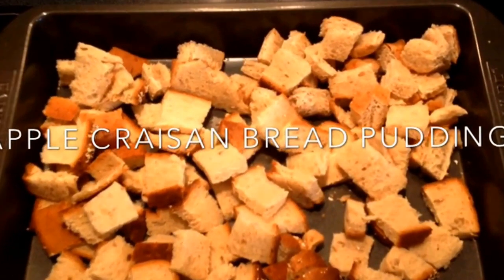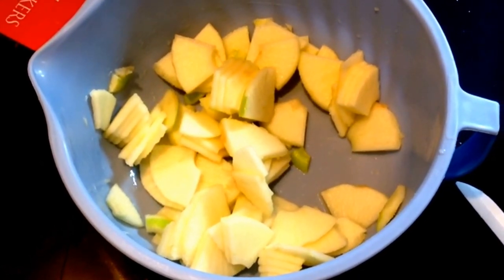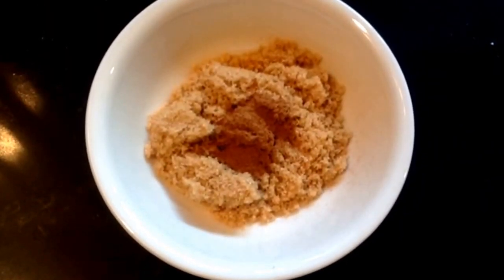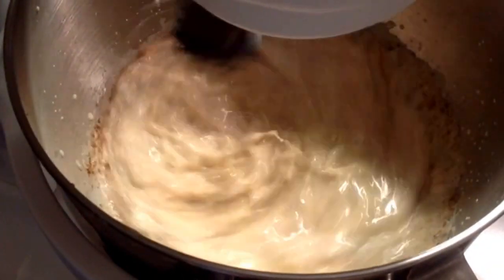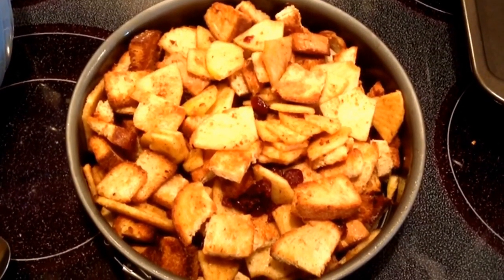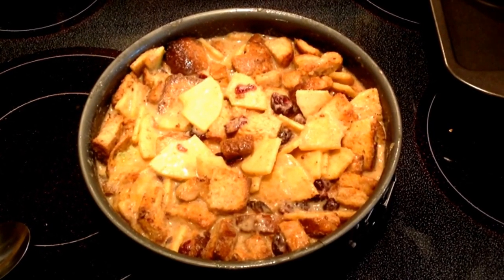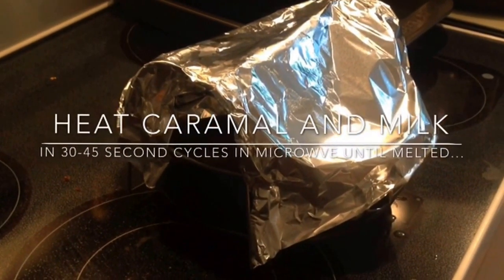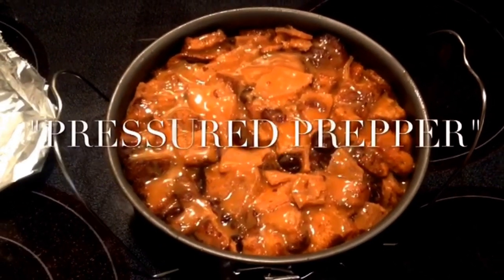Instant Pot "Apple Craisin Bread Pudding"- with "Salted Caramel Glaze."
via YouTube Captures
RECIPE Instant Pot="APPLE CRAISAN/RAISAN CN BREAD PUDDING"
-with a Salted Caramel Glaze.
(YOU COULD ALSO USE DRIED PINEAPPLES ANY DRIED FRUIT IS FINE .. PEARS COUDL ALSO BE USED)
STEAMED VERSION CAN ALSO BE PLACED IN THE OVER FOR 35-45 MINUTES. on 350 Degrees.

Arthur: Floyd Williams “U.Bud”
UncleBudsSoap.com

4 Cups of Cubed Bread dried over night
1 Apple Peeled Cubed ( add 1 tsp lemon juice over apple to stop turning and mix)
1/2 CUP RAISANS
2 Heaping TBSP BROWN SUGAR, 1 TSP CN & PINCH SALT = Mix well and  mix together over apples then add raisins, then mix with cut up  bread.

BATTER/LiQUID
1 Can EVAP MILK + 1/2 Can REG MILK
1/2 Cup BROWN SUGAR
1/2 tsp CN
1/2 tsp SALT
3 EGGS
3 TBSP BUTTER MELTED
2 T FLOUR (MIXED IN WITH BROWN SUGAR)
1 tsp VANILLA EXTRACT

Simple Salted Caramel Glaze.
7 Caramel Square Candies
1/4 Cup Milk
1/2 tsp vanilla
1/4 tsp salt
CUBE BREAD AND ALLOW IT TO SIT OUT OVER NIGHT OR PLACE INTO THE OVEN TO BROWN AND DRY  I PLACED MINE ON 450 CONVECTION AND BROWNED IT GOOD TOSS TO BROWN IT ALL.

PEEL APPLE AND CUBE 1/4 PEICES- ADD LEMON JUICE AND STIR WELL., MIX 2 HEAPING TBSP OF BROWN SUGAR WITH 1 TSP CN AND MIX TOGETHER THEN ADD TO APPLES AND MIX IT WELL. ADD IT TO THE CUT UP BREAD CUBES AND MIX WELL..THEN ADD IT ALL TO THE SPRING FORM PAN

MIX TOGETHER EVAP MILK, MILK EGGS SUGAR CN FLOUR SALT AND BUTTER.. WHIP IT WITH A WHISK OR MIXER  AND POUR OVER BREAD AND APPLES
Place in Instant pot with 1 1/2 cups water in the pot and pressure for 20 minutes..
Tent the top of the bread pudding with tin foil.
When time is up remove and allow to cool and eat..or add Caramel Topping to the Bread Pudding.
While cooking add milk to glass microwave safe measuring or other microwave safe bowl place in the microwave and use 30-45 minute cycles to heat milk and caramel stir after each cycle to mix the melted caramels with the milk.. when it is all melted add salt and vanilla and stir well. Add to hot Bread pudding all over the top while hot..